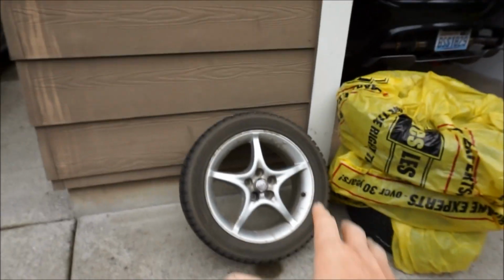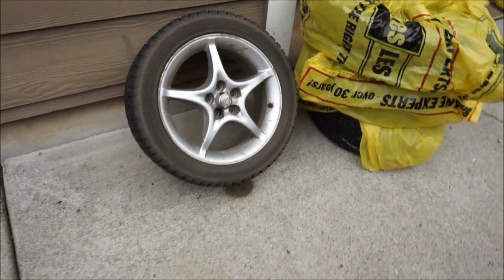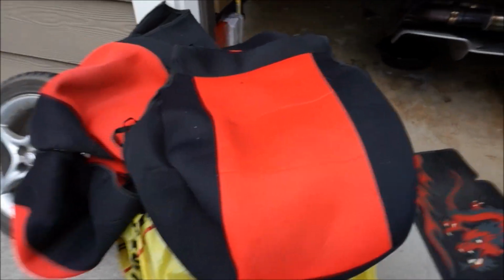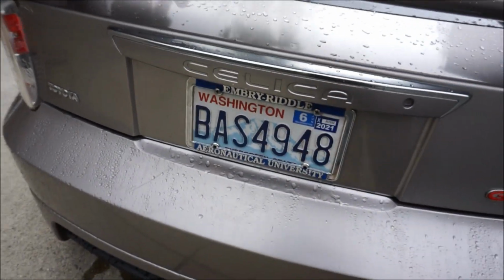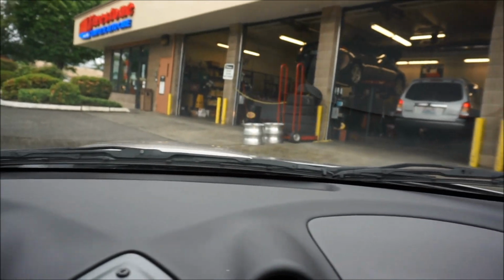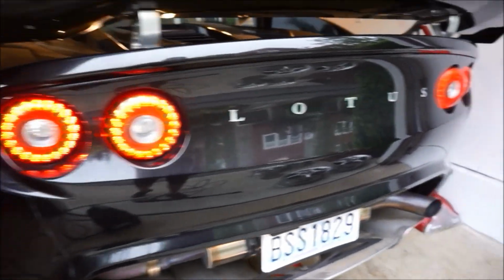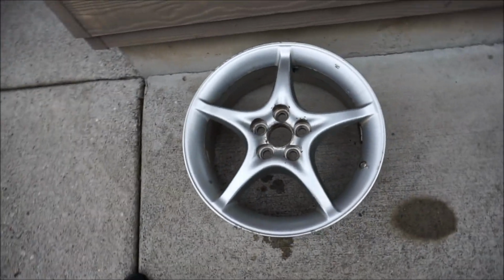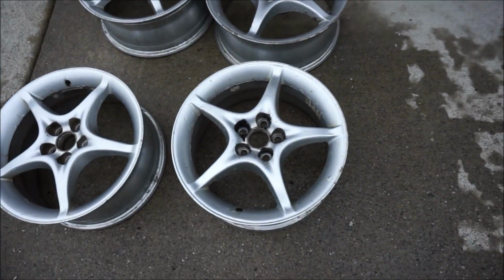MITCH DORE | Celica GT-S WHEEL REVEAL